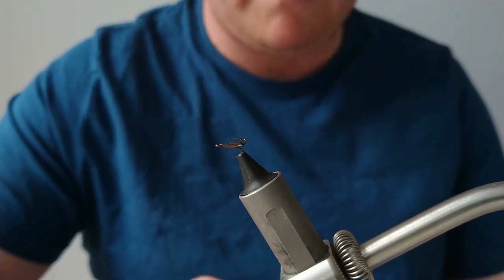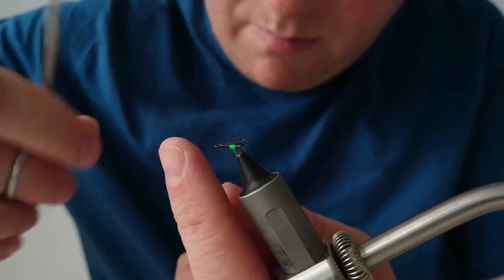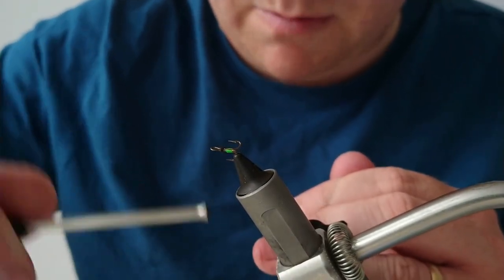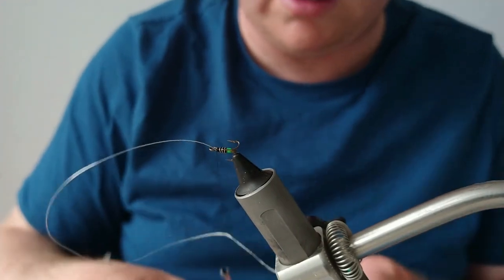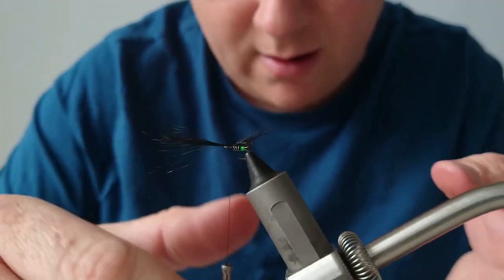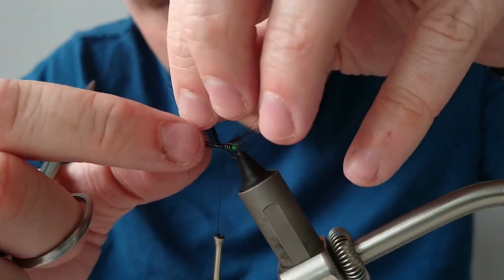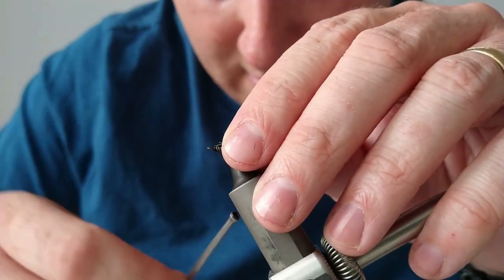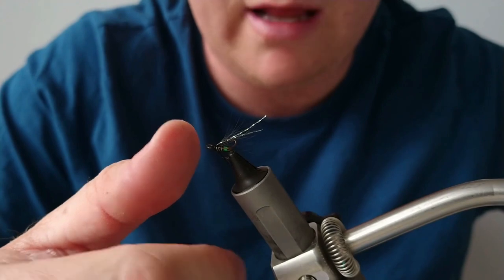Micro Salmon Fly: Green Butt - Fly Tying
A small but deadly version of the green butt, tied on a Eagle Claw micro treble.

Dressing:
Butt: florescent green floss
Body: black floss
Rib: silver wire
Wing: grey squirrel dyed black with 2 strands of pearl crystal flash above
Throat: grey squirrel dyed black